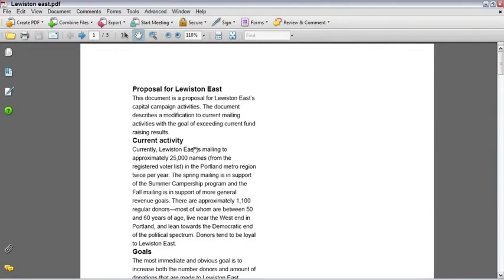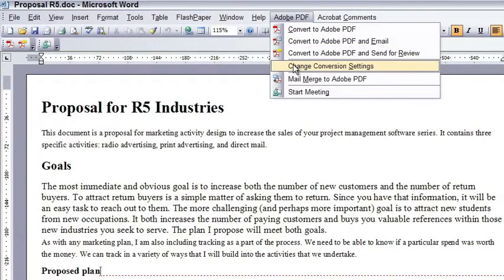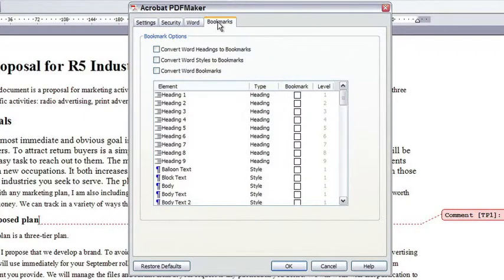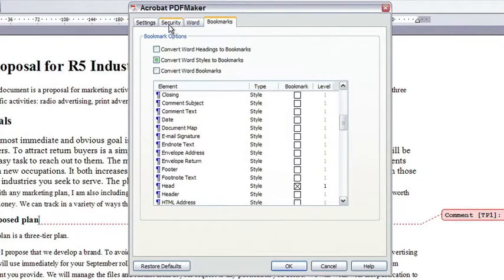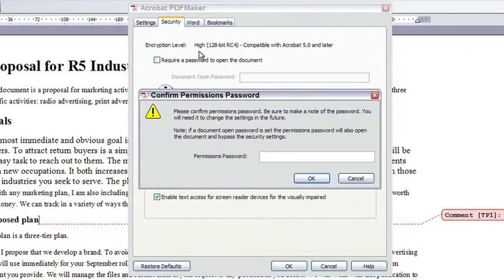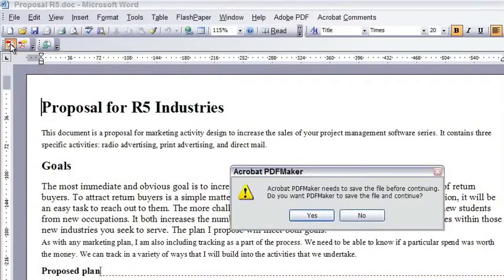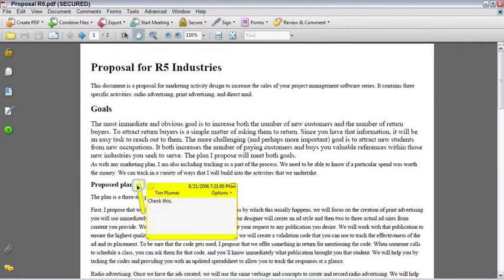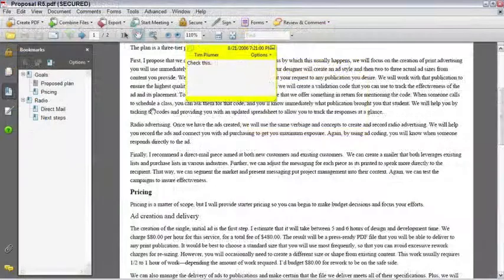TAC8QT P1 L04 T02